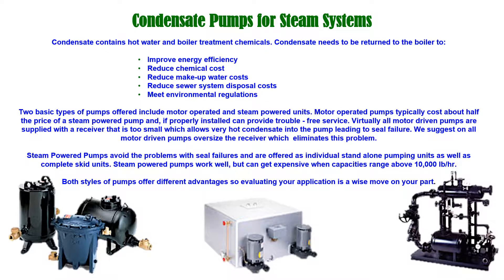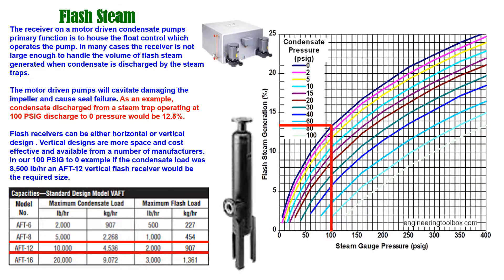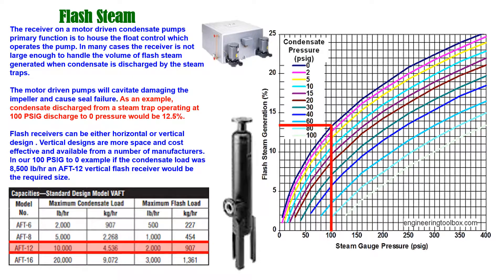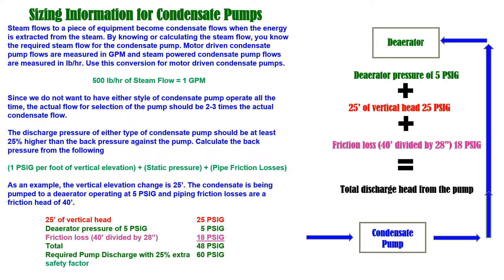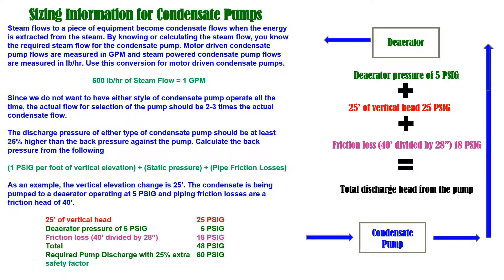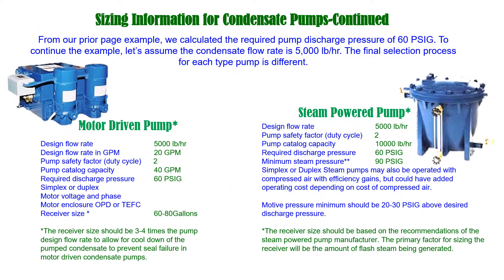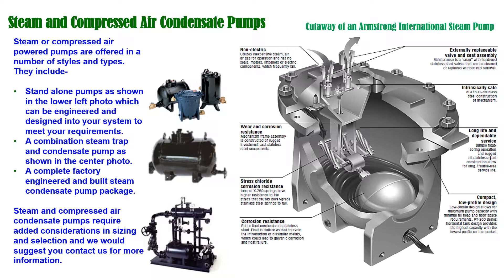Condensate Pumps Steam Systems Quick Tips